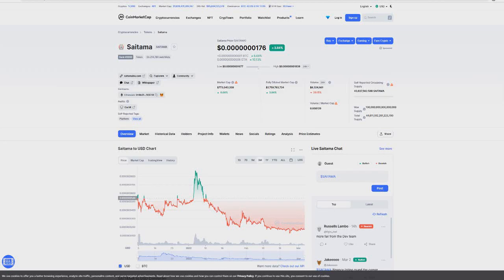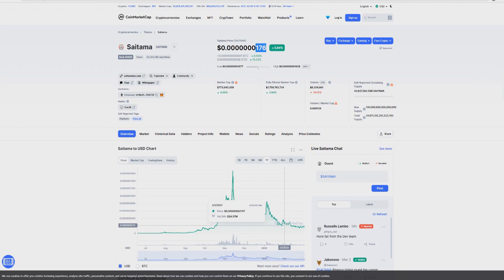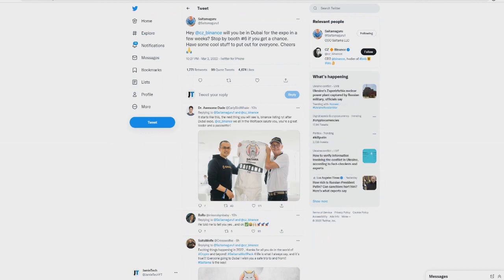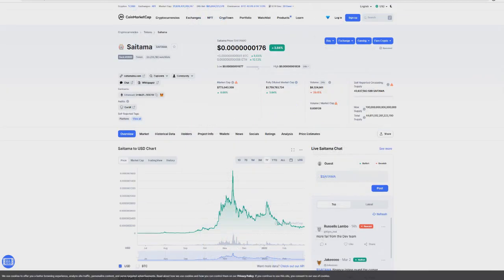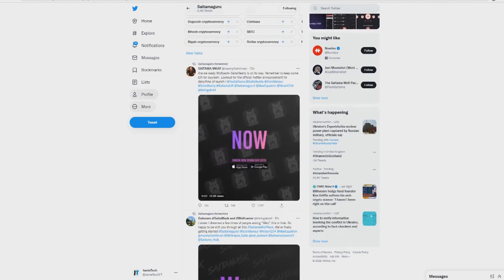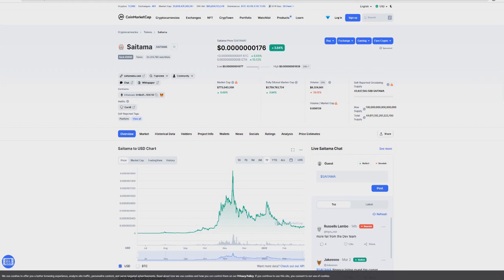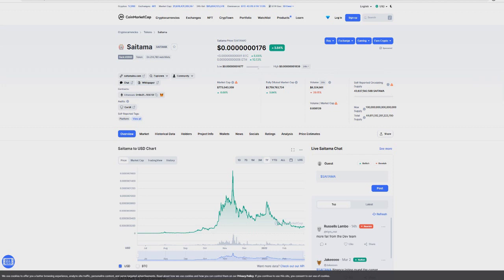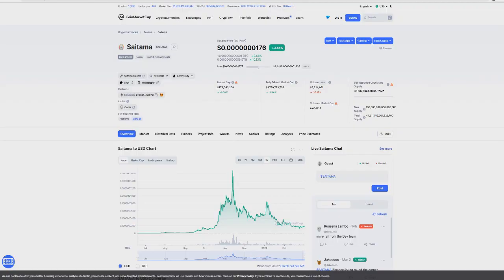CEO OF BINANCE TO PARTNER WITH SAITAMA INU!? THIS WILL BE BIG!! (Saitama Token)